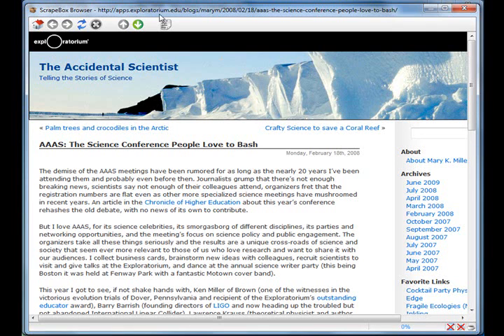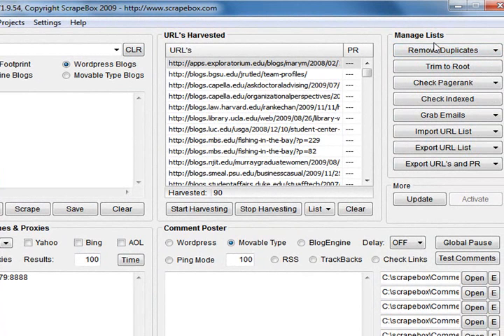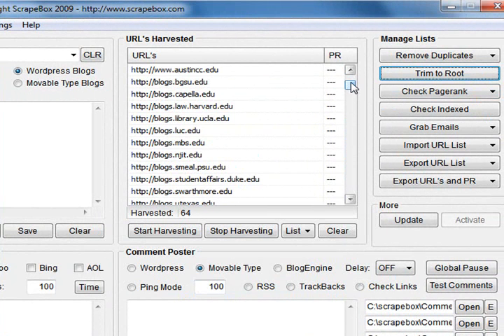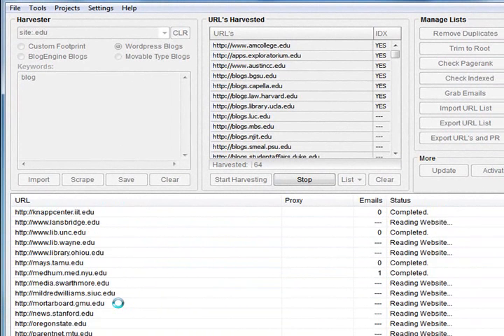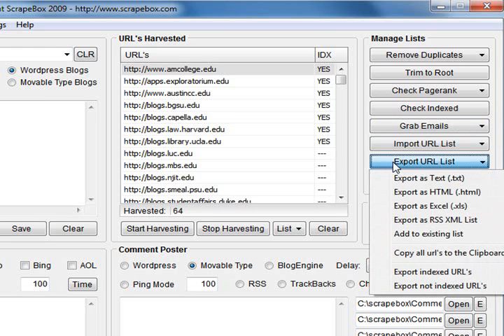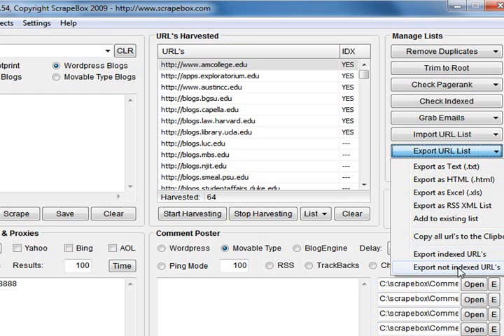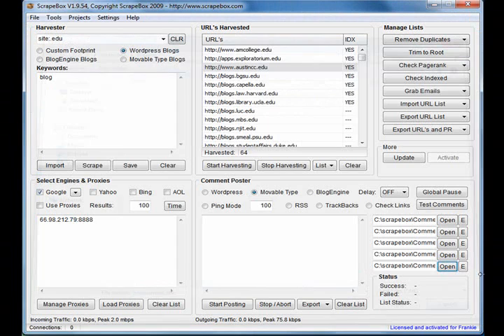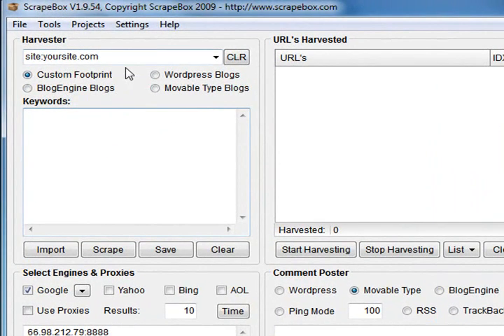Pt 3 - Introduction to ScrapeBox the Search Harvester and Auto Blog Commenter!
Part 3 - An introduction to the ScrapeBox Search Engine Harvester, and Mass Blog Commenting Backlink tool. Take a look at it's features such as Bulk PageRank, Random Names Generator, RSS Creator, RSS Submitter, URL Harvester, Email Harvester, Mass Comment submission to Wordpress, Movable Type & BlogEngine, Proxy Harvester and Checker, Backlink Checker, Google Suggest Keyword Harvester.. and all round Super Cool!